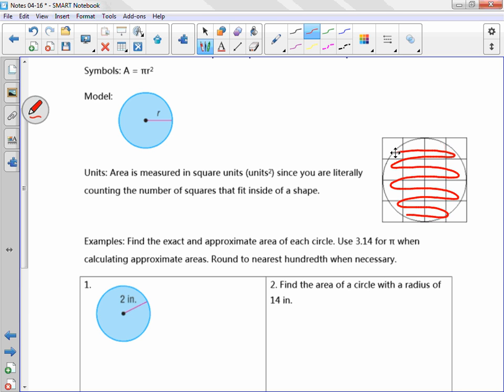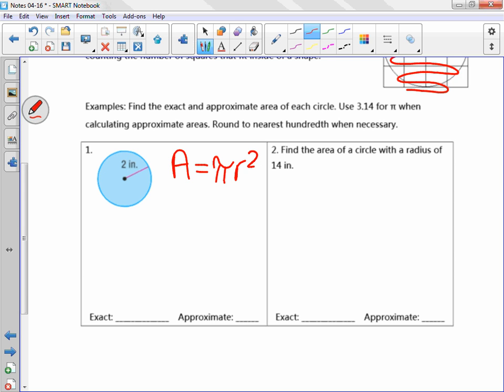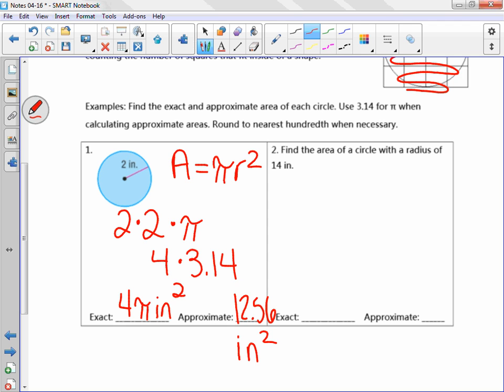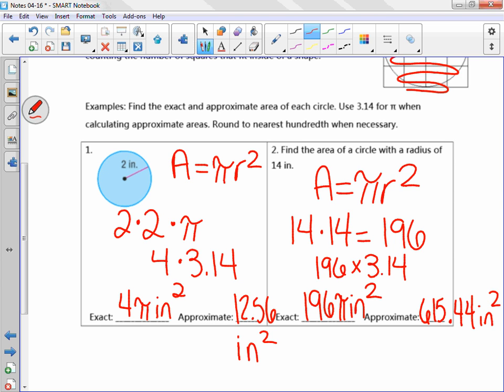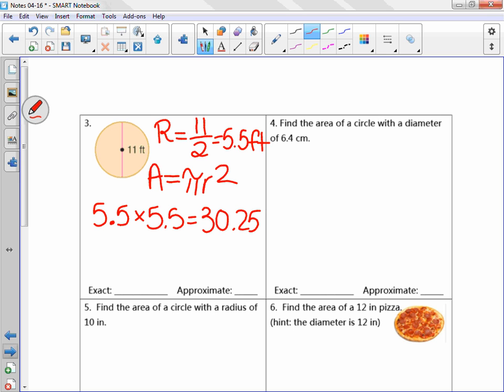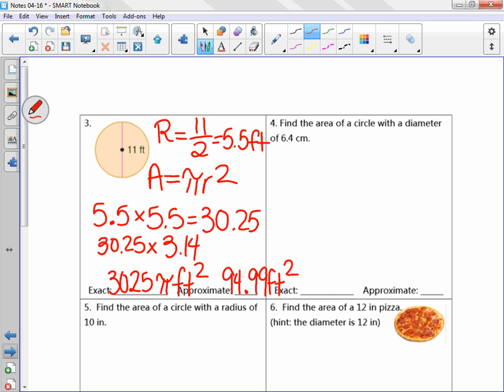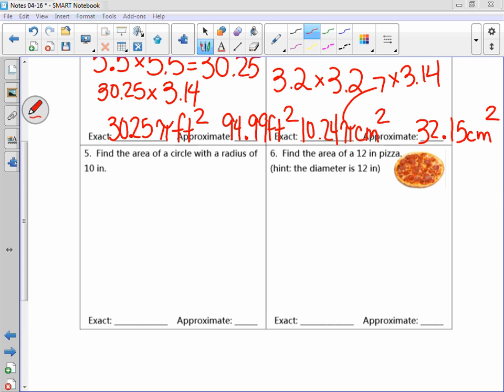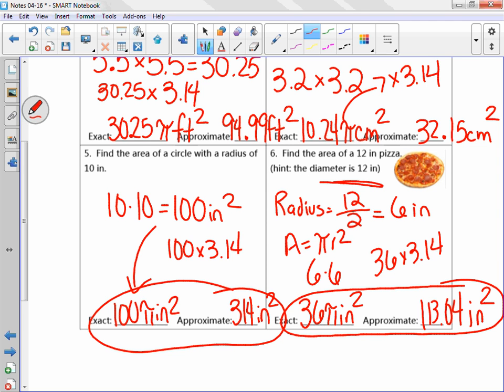area of a circle video